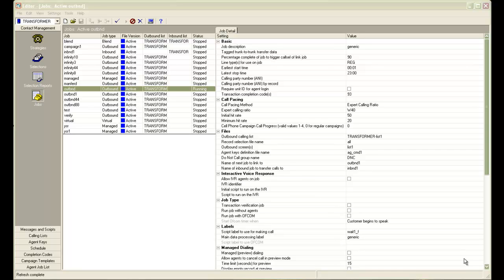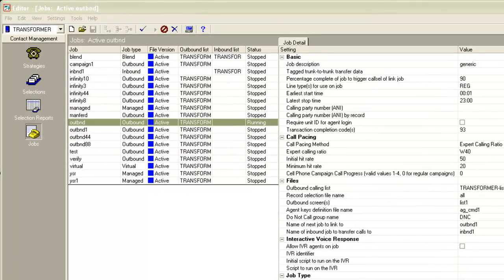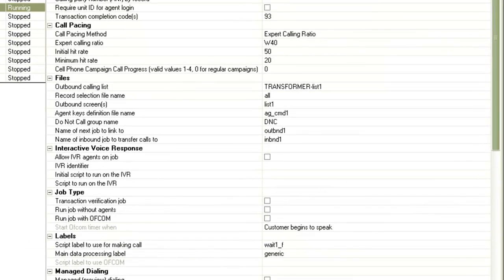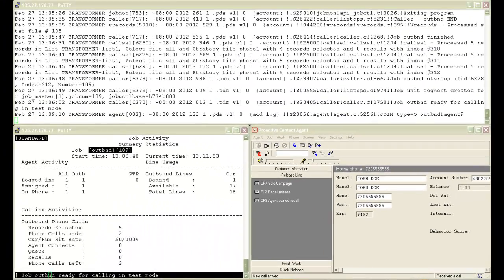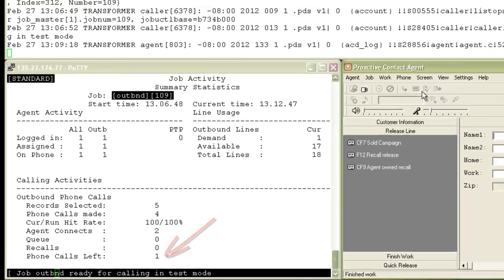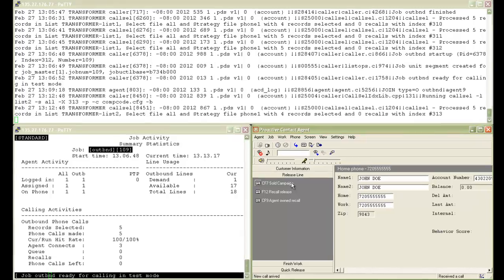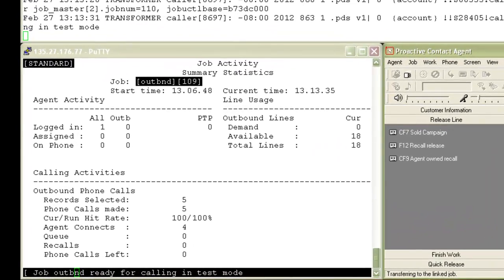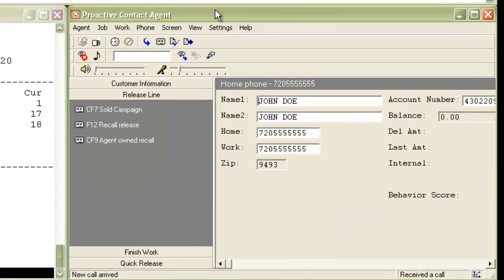How to use Automatic Call Selection for Linkjobs in Avaya Proactive Contact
This video demonstrates how to configure and use the new feature (PC 4.2 onwards) where the Call selection for the link-to job is executed automatically. Produced by Sachin Bramhe.